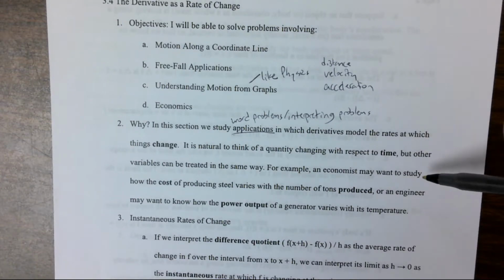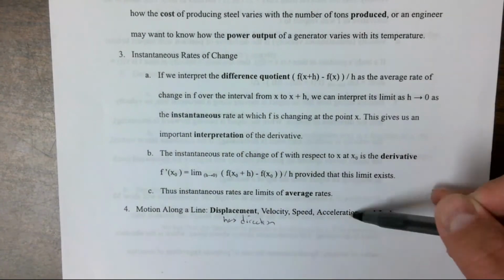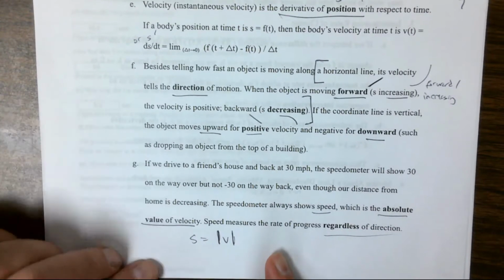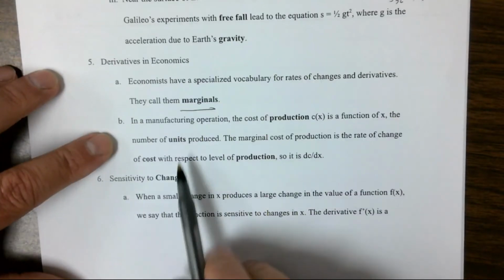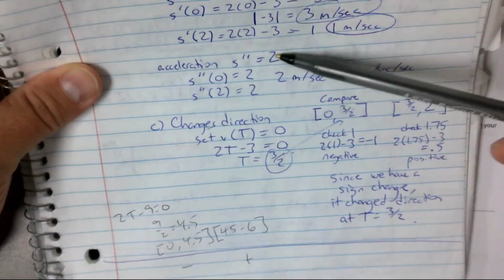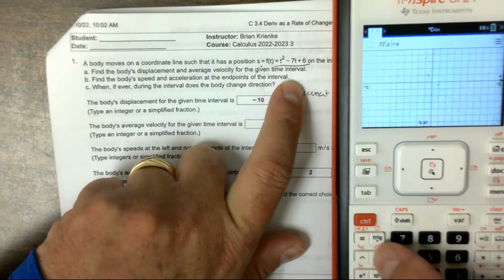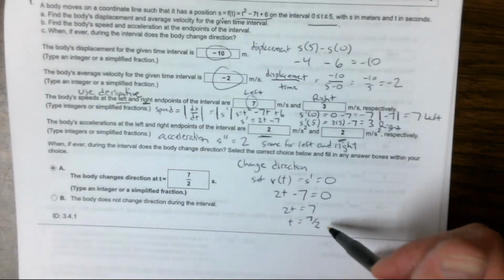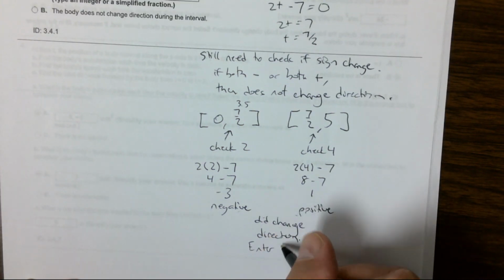C 3 4 Worksheet 1